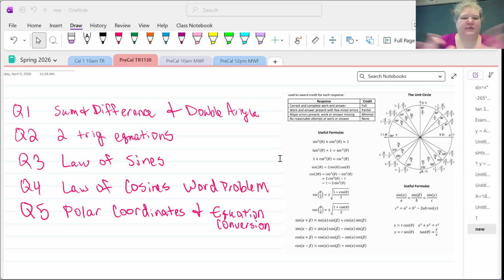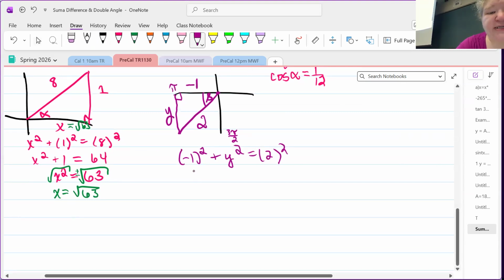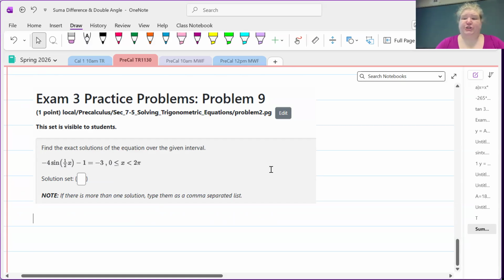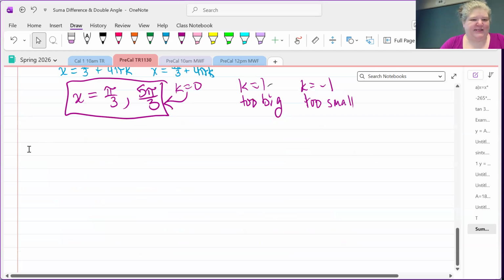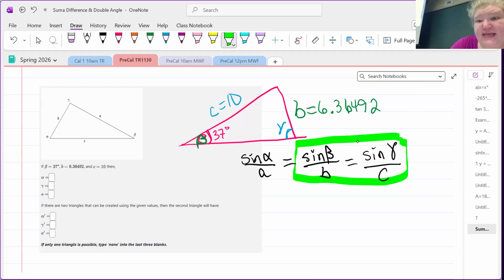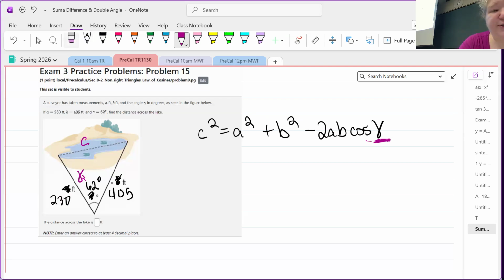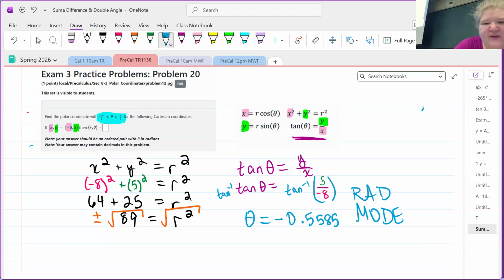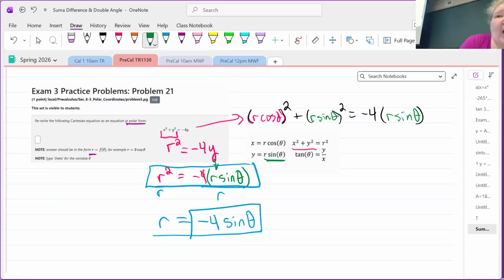PreCal Exam 3 Review TR 4-9-26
We reviewed sum and difference formulas, double angle formulas, solving trig equations, law of sines, law of cosines, and polar coordinates and equations.